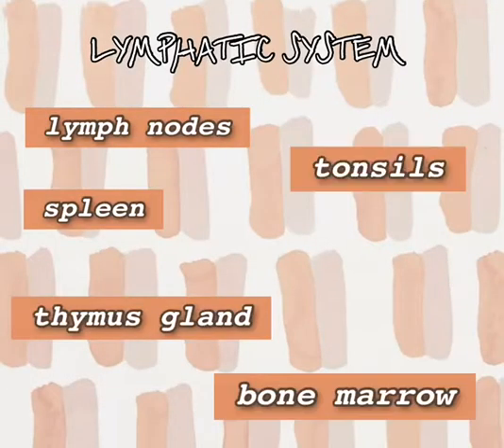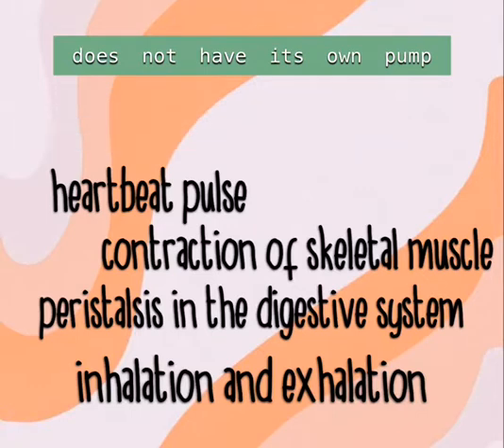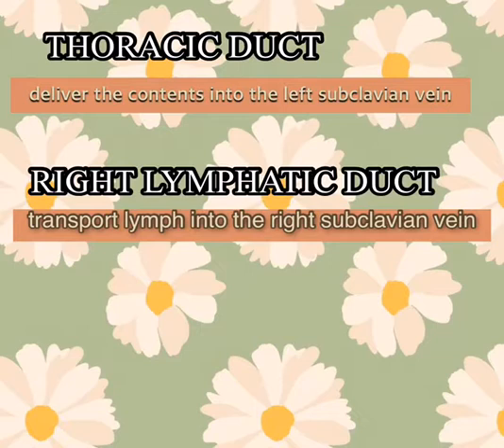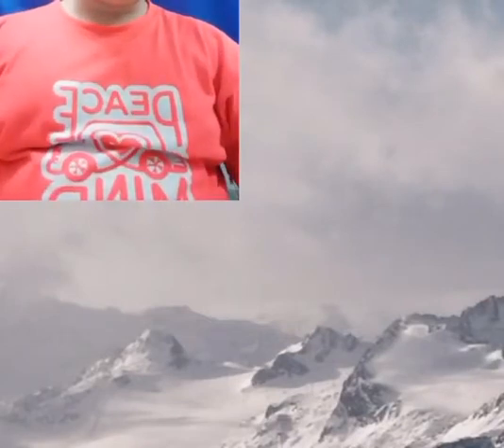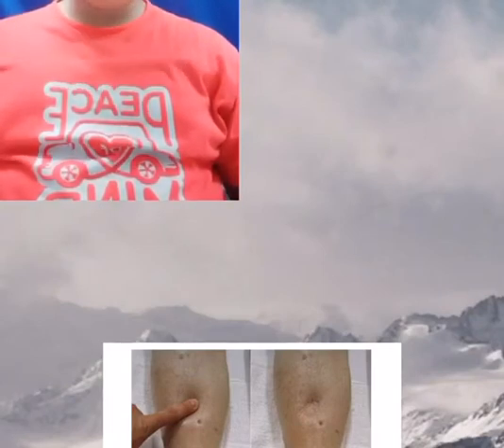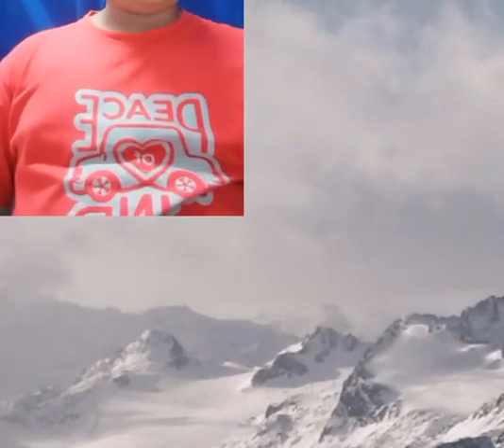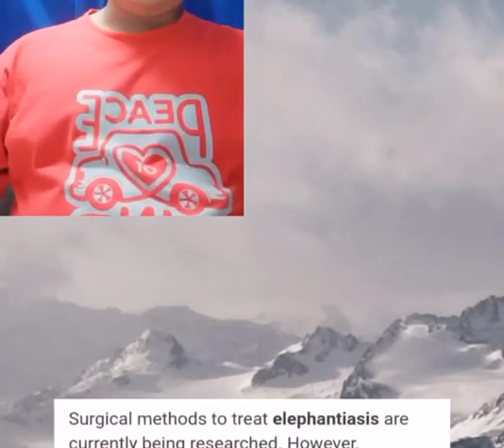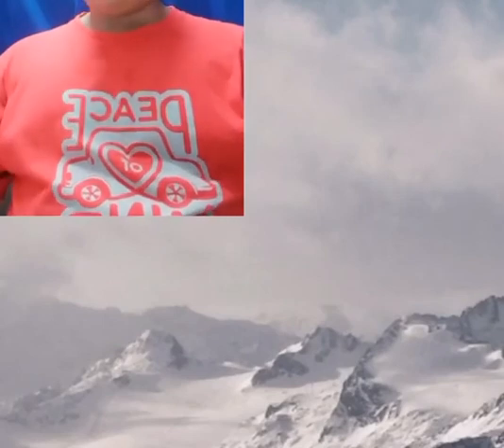Biology KSSM 4IZ (2020) Subtopic 10.7 - 10.8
Topic: 10.7 Lymphatic System of Humans, 10.8 Health Issues Related to the Human Lymphatic System
Presented by: Intan Arishah, Ali Hakimi, Aiman Nizam